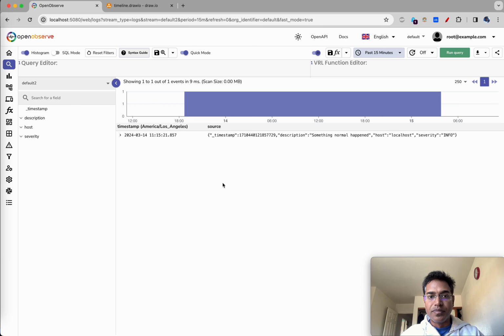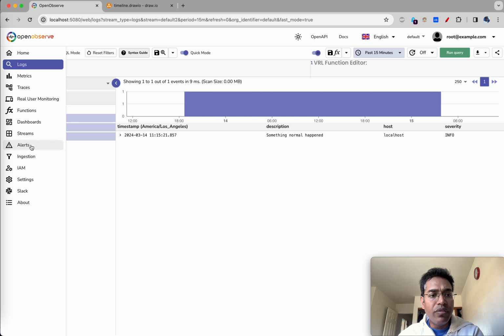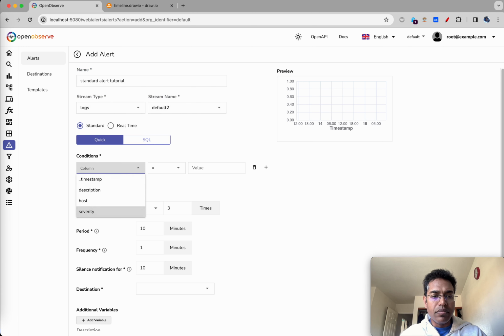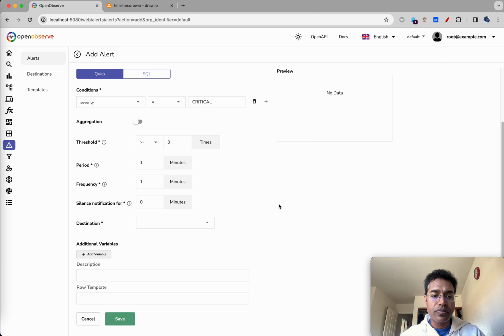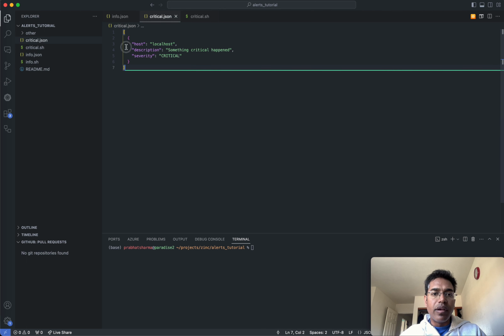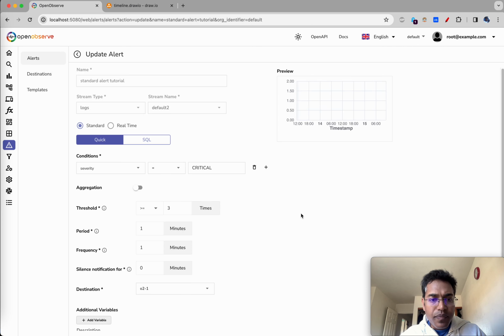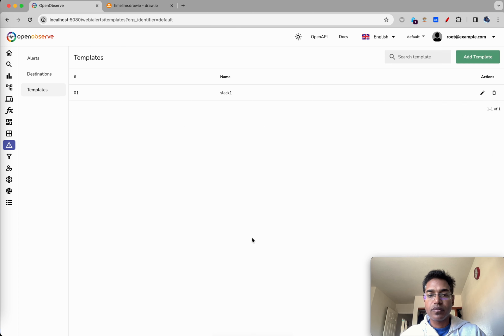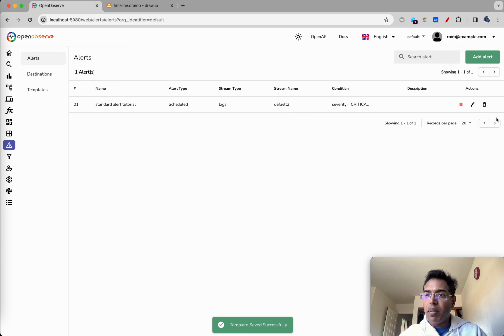How to Set Up Scheduled / Standard Alerts for Logs in OpenObserve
Learn how to create standard alerts for your logs in OpenObserve. This tutorial covers:
• Defining alert conditions based on log severity and frequency
• Setting up alert thresholds and evaluation periods
• Configuring alert notifications and silencing intervals
• Customizing alert messages with row templates
• Including log details like severity and host in notifications

Discover how to leverage standard alerts in OpenObserve to stay on top of critical log events. Perfect for DevOps teams looking to proactively monitor their systems and respond to issues quickly.

Timestamps:
0:03 Introduction to standard alerting in OpenObserve
0:37 Problem statement: Alerting on critical log events
1:25 Creating a standard alert
2:05 Configuring alert conditions and thresholds
3:19 Setting up alert destinations
4:00 Testing the alert with sample log data
5:15 Customizing alert messages with row templates
6:12 Adding log details to alert notifications
7:23 Limiting the number of log records in notifications